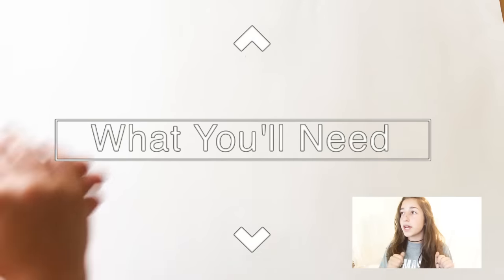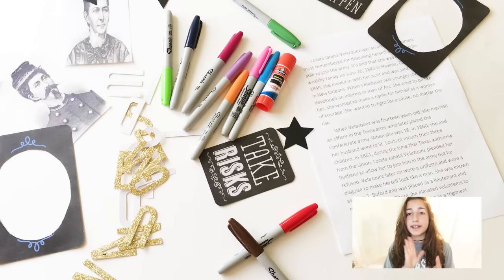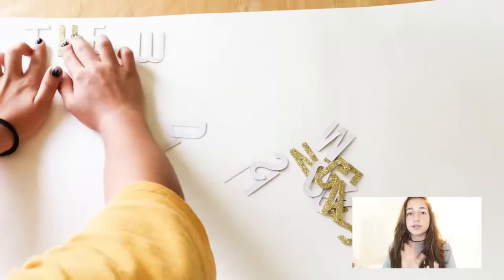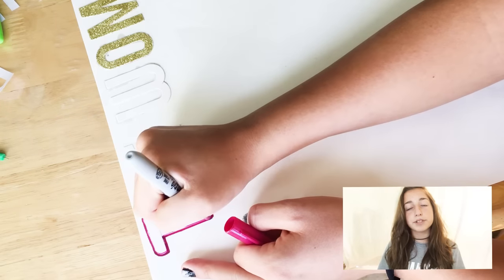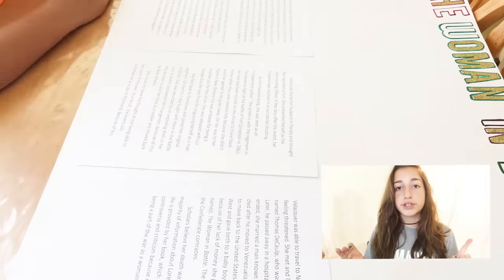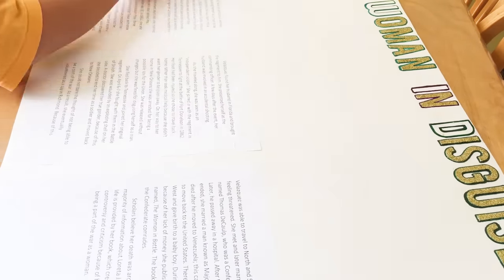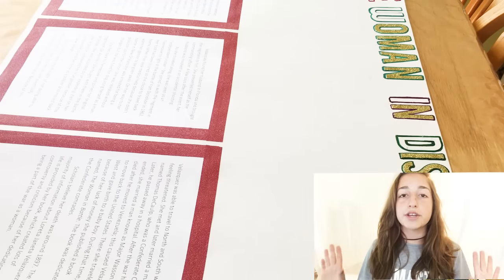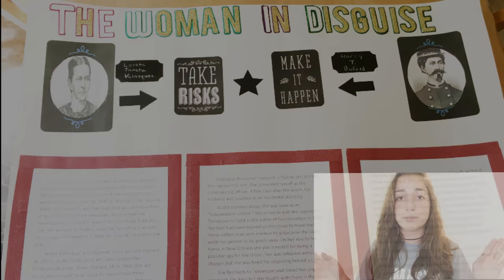How To Make A Good Poster For School Projects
Fix the video quality to watch in HD! =)

~Accounts~
*The Sims 3 -- bbbuuunnyyy1
*Minecraft -- Anush454

*Recording / Screen Recording Software : Action!

*Webcam Information*
            -- c525 Logitech HD Webcam --
            -- Fluid widescreen HD 720p Video Calls and Recording --
            -- Dazzling 8MP photos --
            -- Built-in Mic with Noise Reduction --
            -- Fold-and-Go Design with 360-degree swivel --
            --AutoFocus for Extreme Close-ups (even up to 7 cm) --